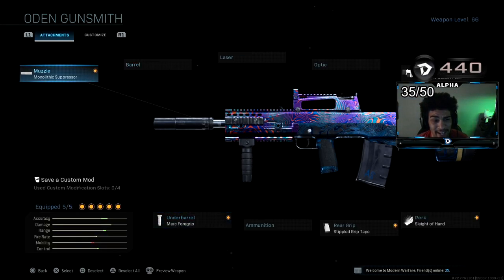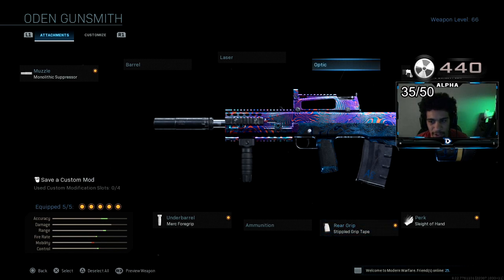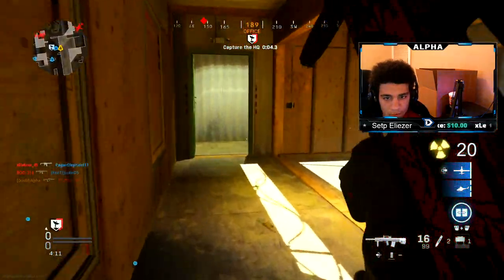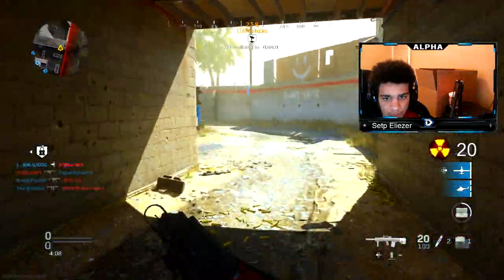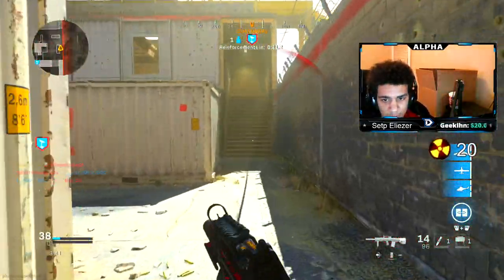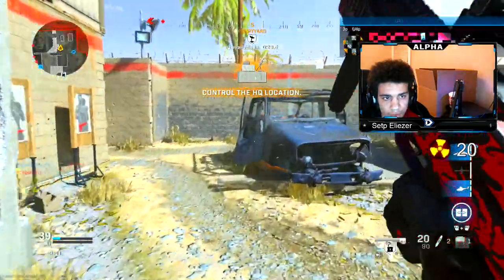OVERPOWERED 2 SHOT ODEN CLASS.. (Best ODEN Class Setup) COD MW